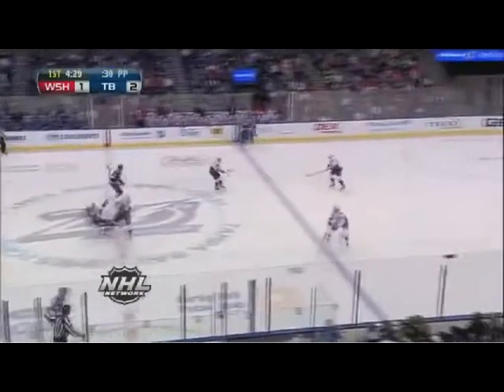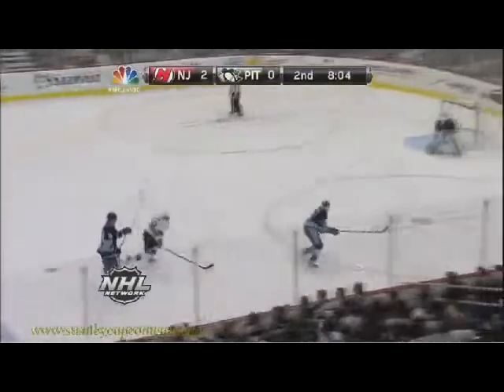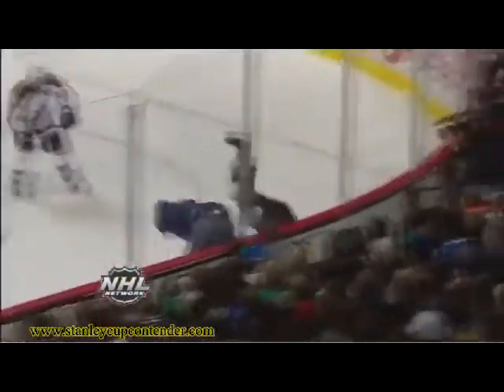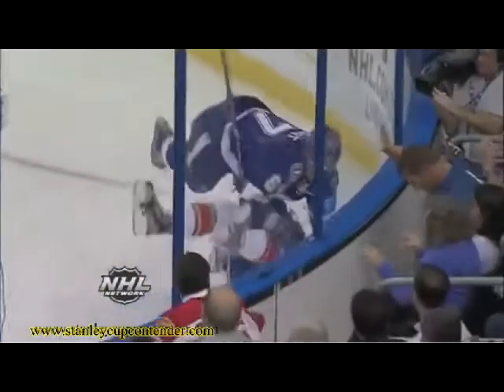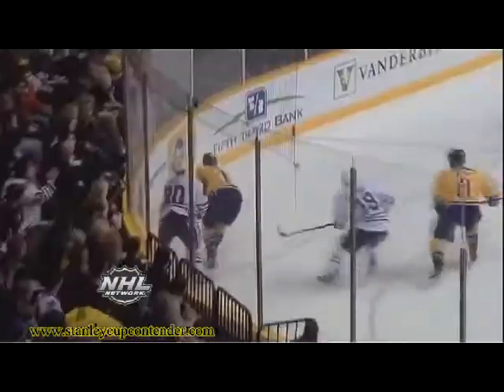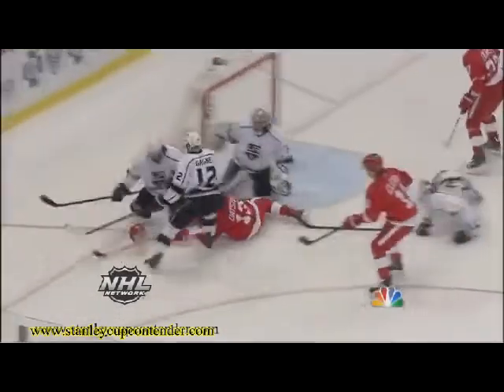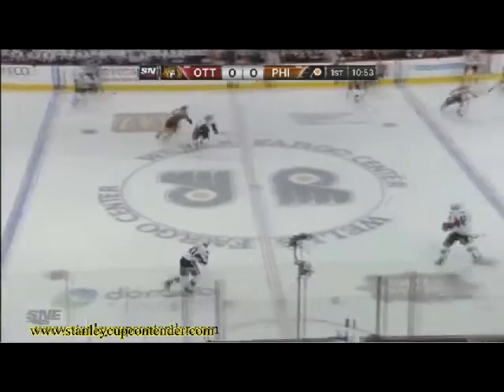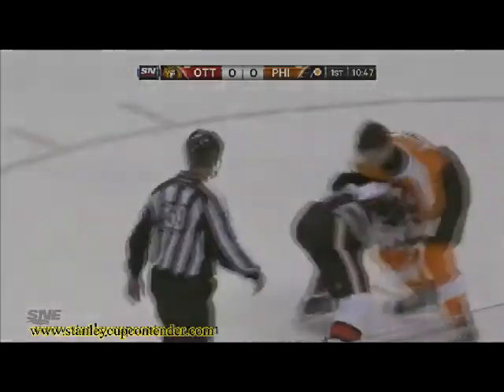Big hockey hits that should get the Shanny Call!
Hockey News, Top 10 Game Highlights, Division Predictions, and current Trade Rumors from around the NHL
or on Twitter @cupcontender

Watch as these guys get license plated from big hockey hits! Shanny call should of been given the thumb up on some of these hits.